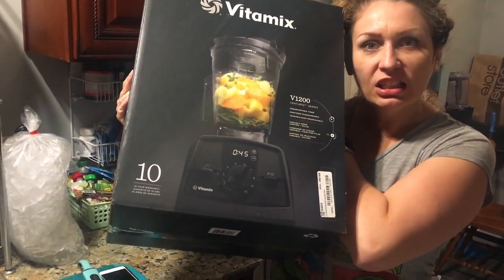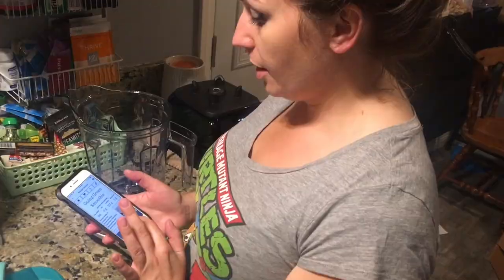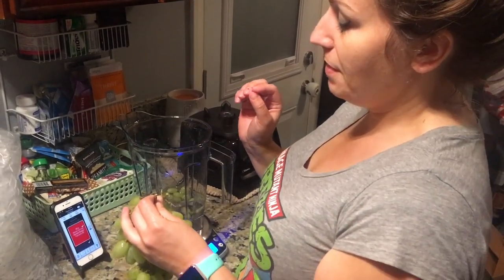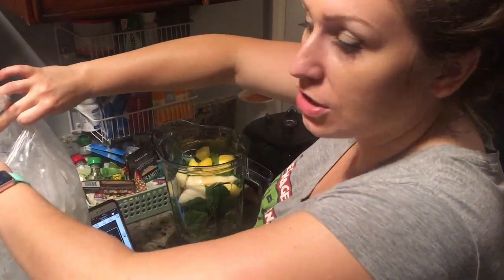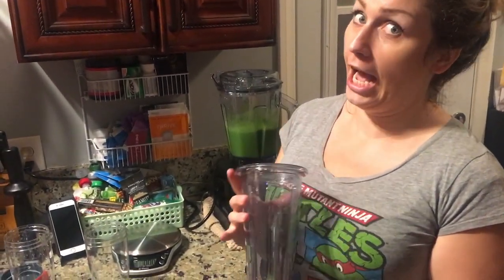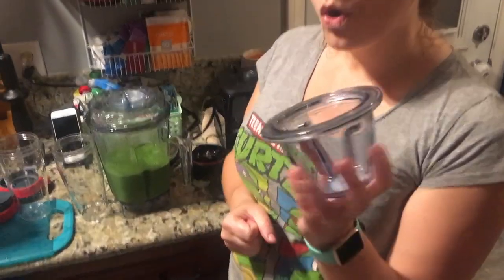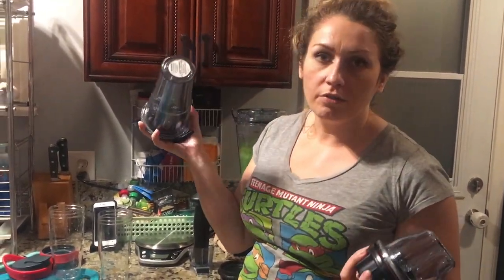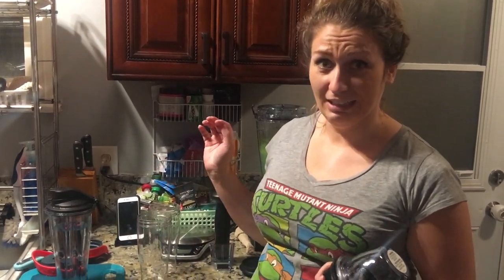Vitamix V1200 WITH Bluetooth - Review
I use my Marriott Bonvoy Rewards Card when I travel and you should too! Earn hotel nights and crazy bonus points by using my referral

Insta & Twitter: @elisabethwykert